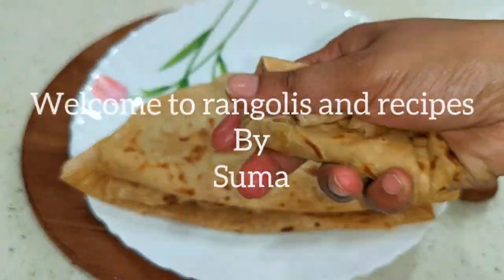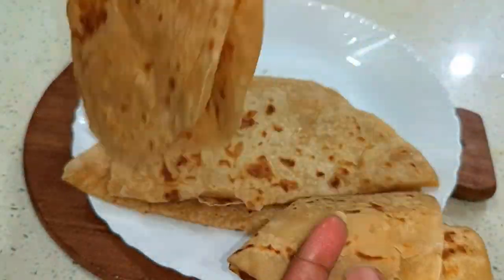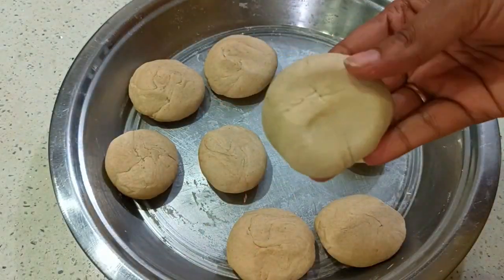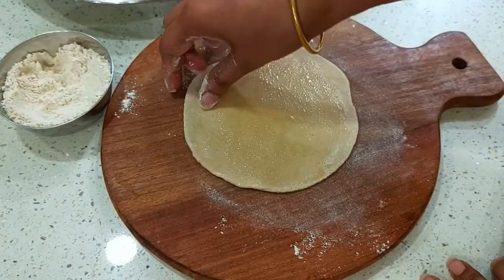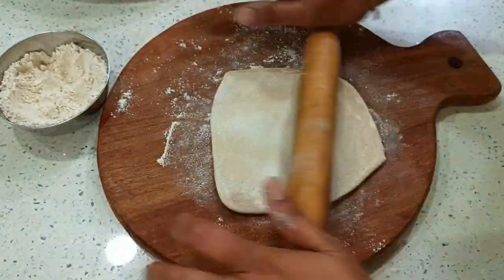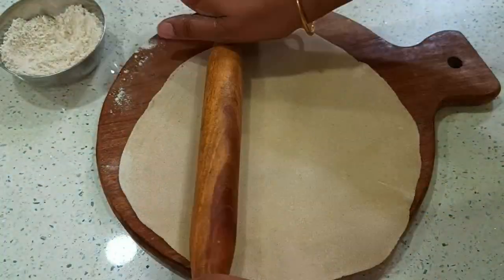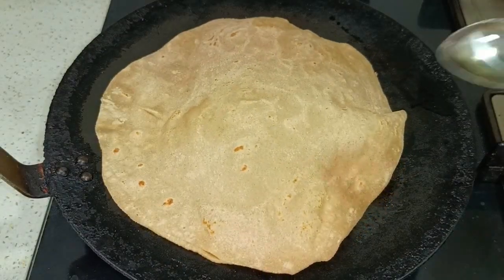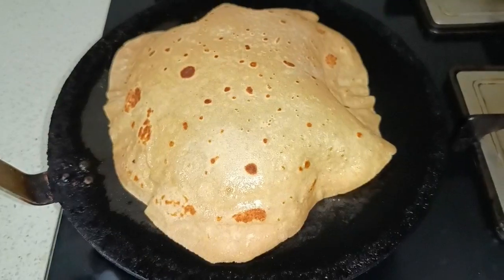పిండి ఇలా కలిపి చేస్తే చపాతీలు పొంగుతూ సుతి మెత్తగా వస్తాయి wheatflour